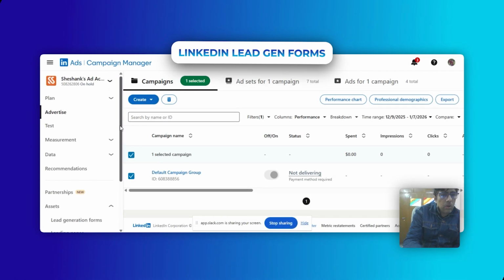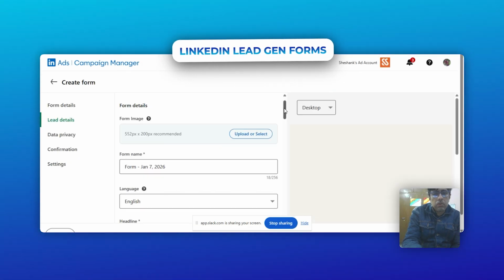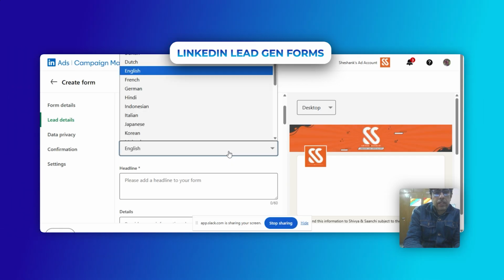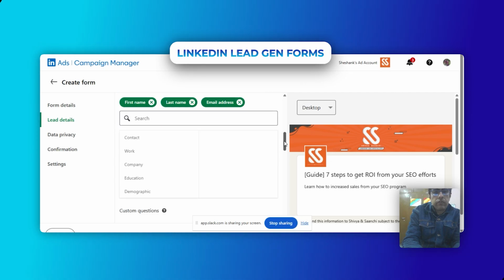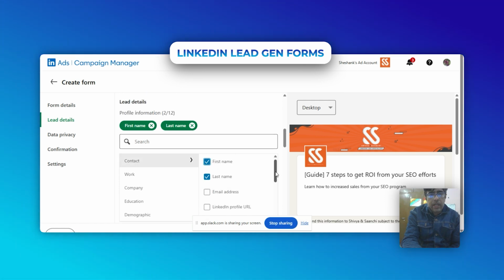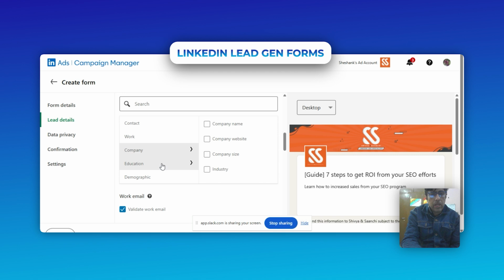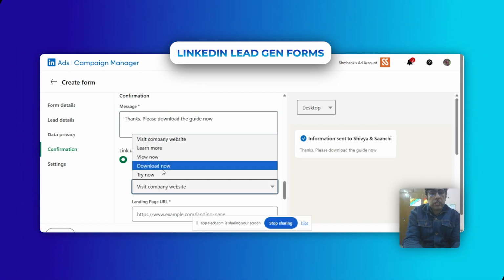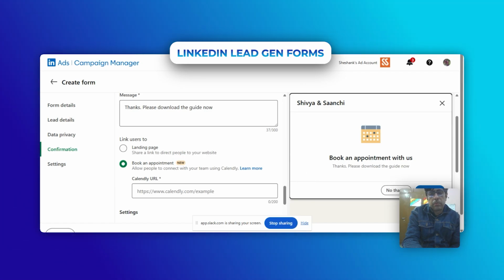How to Create LinkedIn Lead Gen Forms (Step-by-Step Tutorial for B2B Leads)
Most B2B marketers struggle with LinkedIn ads because their landing pages don’t convert.

In this video, I walk you through exactly how to create LinkedIn Lead Generation Forms — step by step — so you can capture high-intent B2B leads directly inside LinkedIn, without sending traffic outside the platform.

You’ll learn:

What LinkedIn Lead Gen Forms are and when to use them

Which ad formats support Lead Gen Forms (image, carousel, message ads, and more)

How to structure headlines and descriptions for higher conversions

How to collect work emails only and improve lead quality

When to ask custom questions (and when not to)

How to redirect leads to downloads or calendar booking after form submission

Demand generation managers

Performance marketers running LinkedIn Ads

Agencies managing LinkedIn lead generation campaigns

If you’re running LinkedIn Ads and still relying only on landing pages, this video will help you simplify your funnel and improve conversion rates.